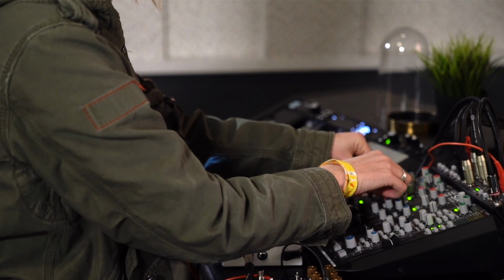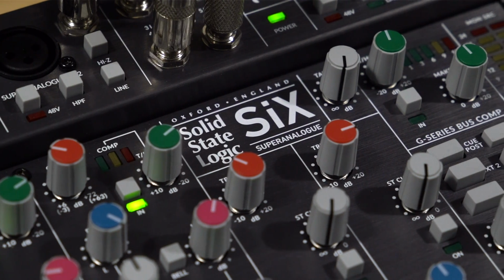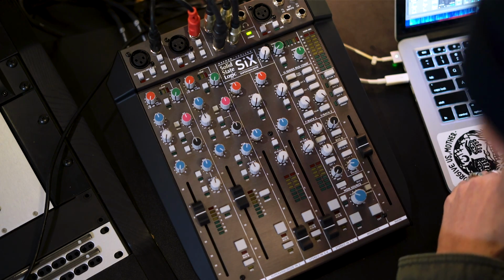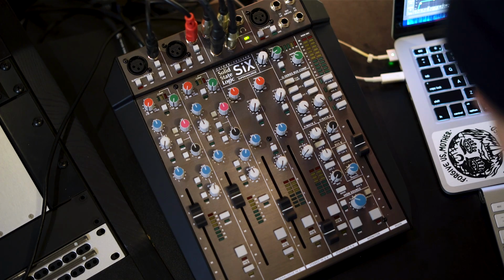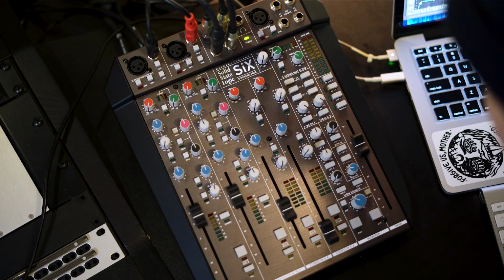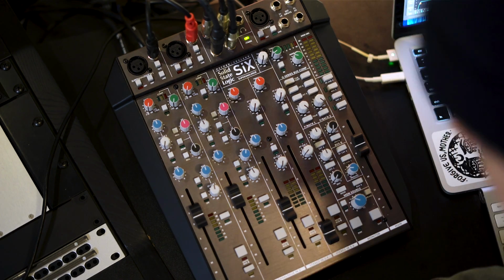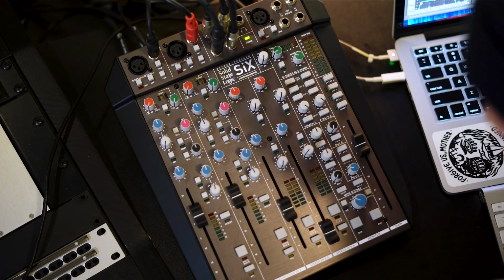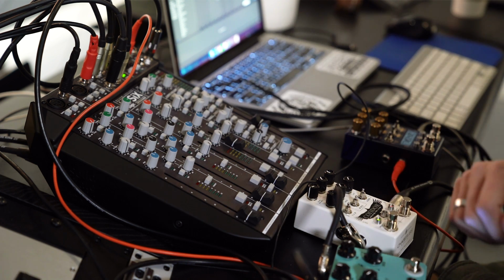SSL SiX Desktop Mixer | Making A Lo-Fi Hip-Hop Beat | Vintage King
Watch as Vintage King's Andy Catlin uses the new SSL SiX Desktop Mixer to create a lo-fi hip-hop beat. Learn more about the SiX by clicking